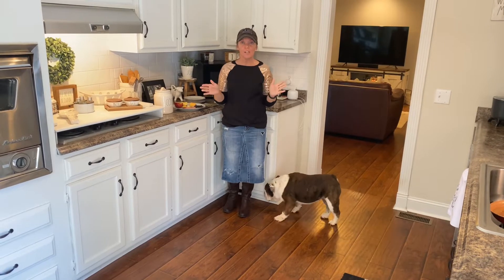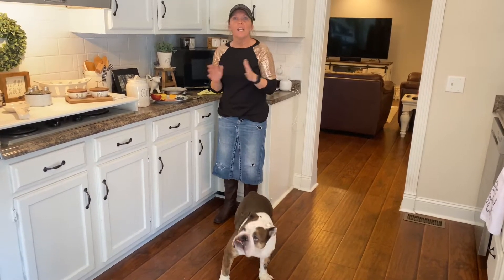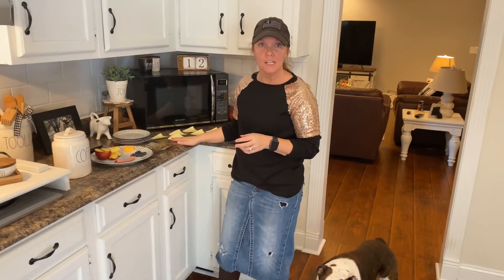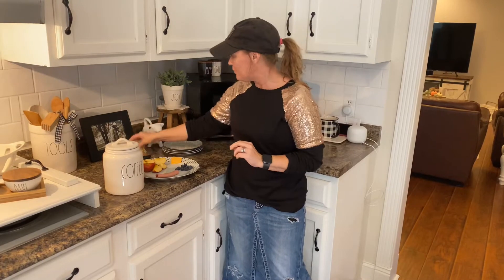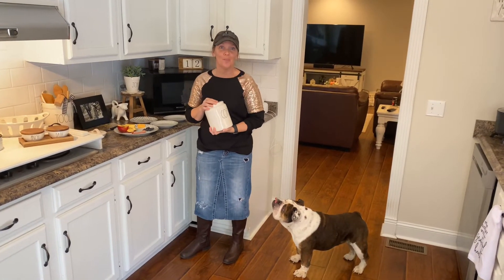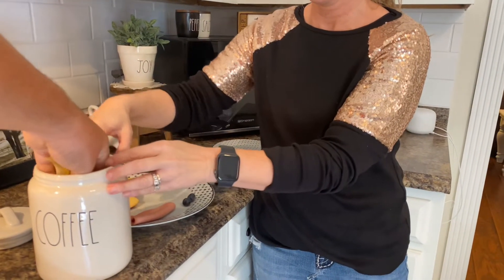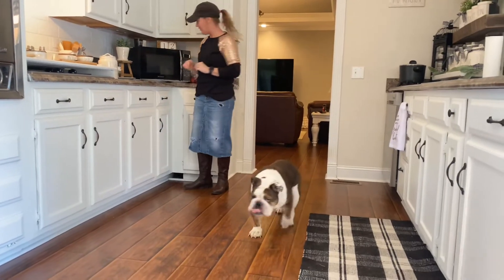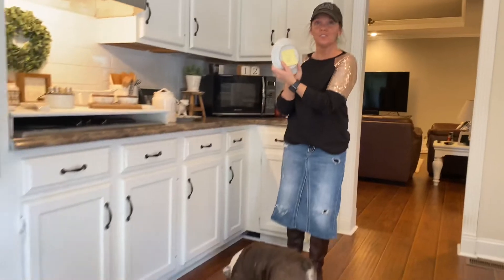Tips on Household Dog Treats ($100 Visa Giveaway)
“Way To Cute Wednesday” epesodes.
Please email clip to:
Also please include Bulldog name, Family name and City & State for recognition